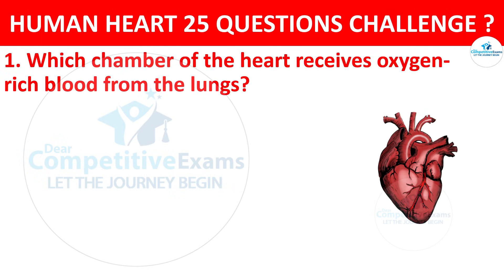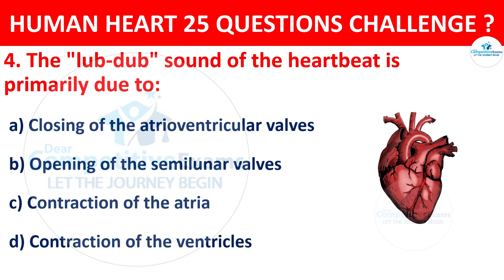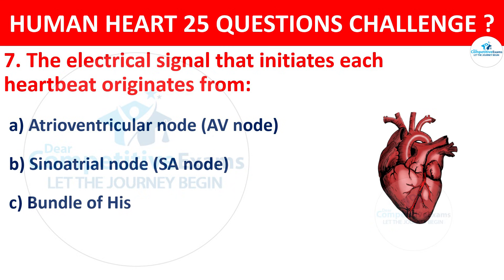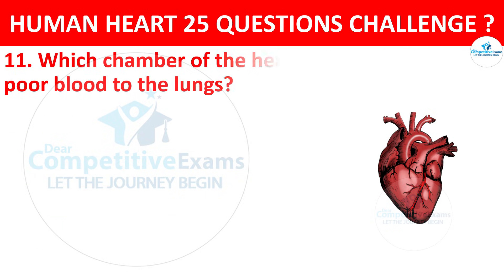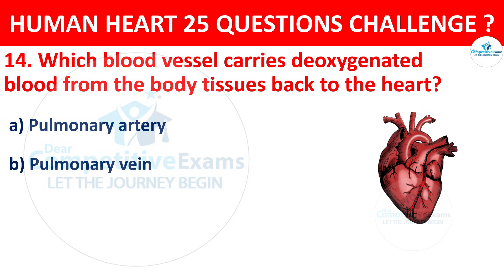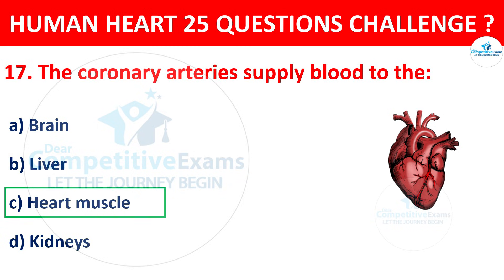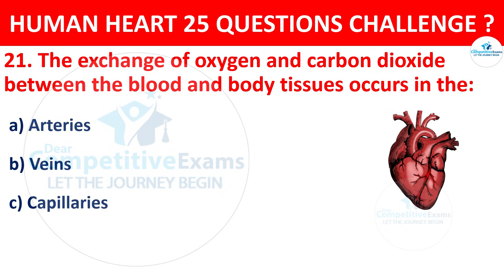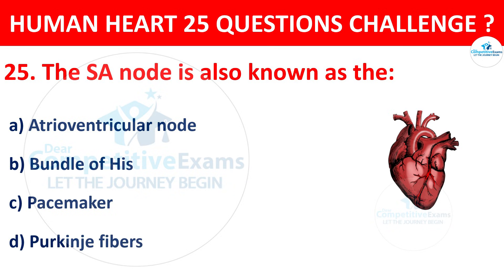25 heart mcqs with answers | cardiovascular system mcqs with answers | circulatory system mcq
25 heart mcqs with answers | cardiovascular system mcqs with answers | circulatory system mcq | mcqs circulatory system | heart mcqs